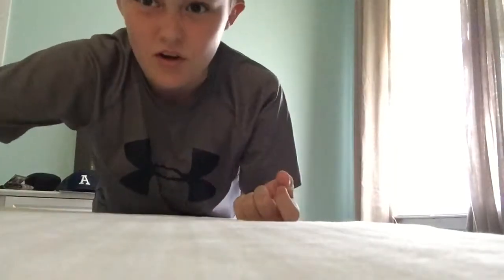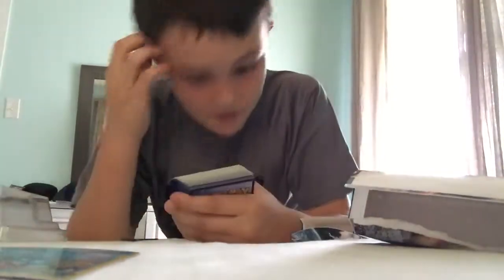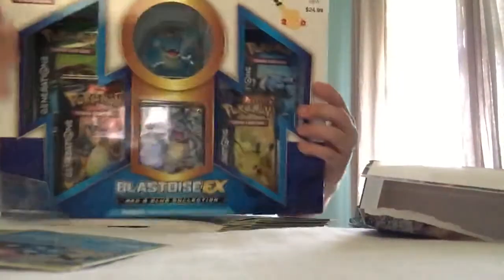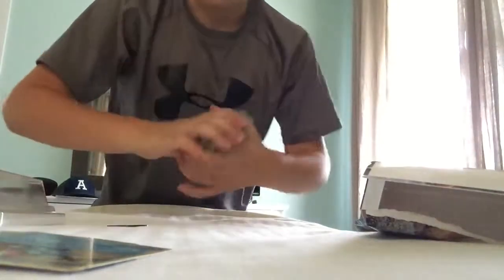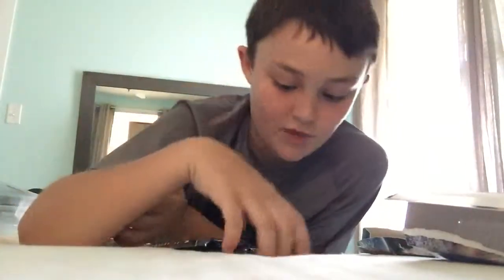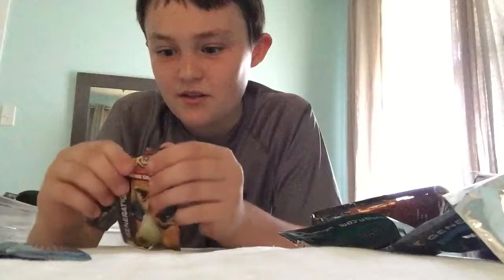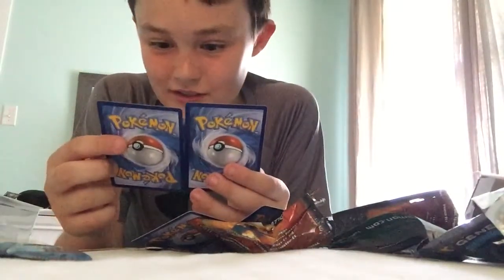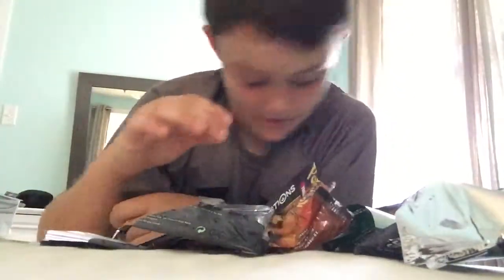Pokemon pack #2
Hope u enjoyed the vid